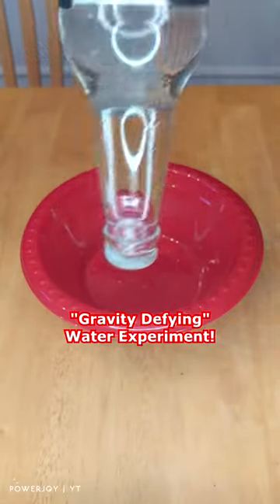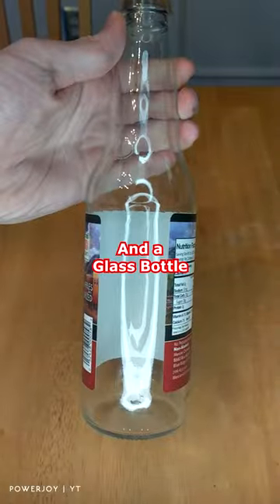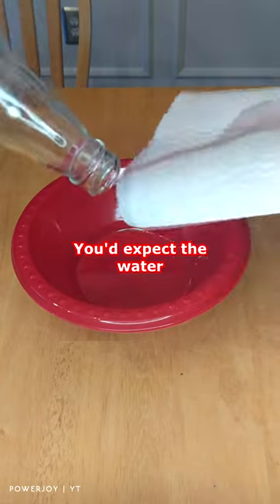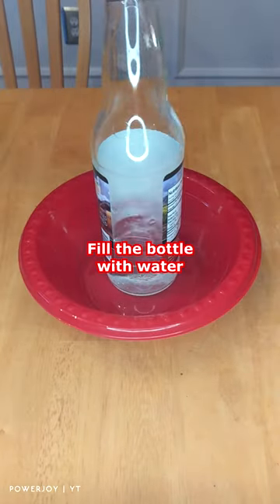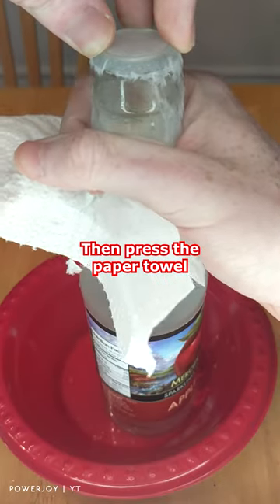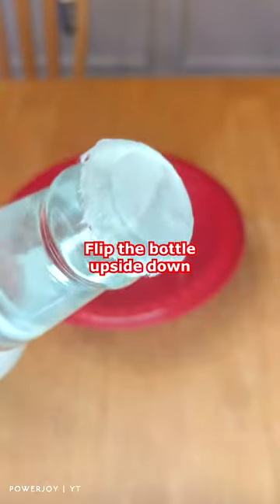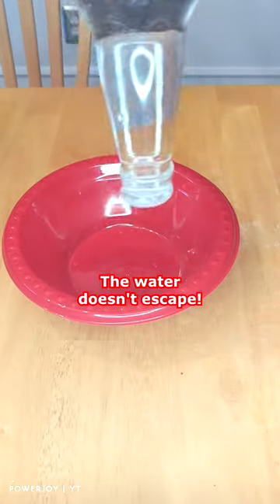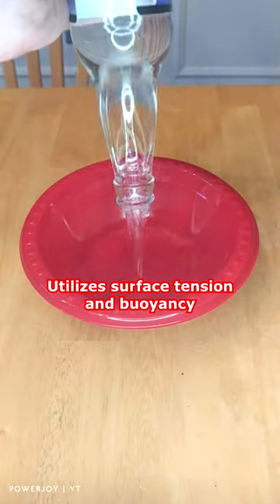"Gravity Defying" Water Science Experiment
✯ I specialize in Oddly Satisfying gadgets and Science Experiments (including YT shorts)! If you're looking for videos that will make you feel relaxed or oddly satisfied, then you're at the right place!